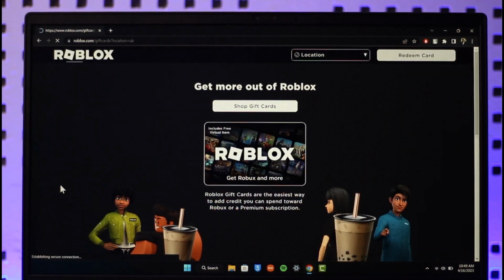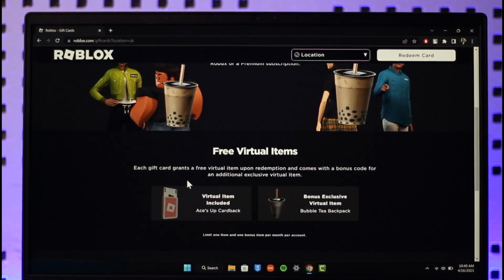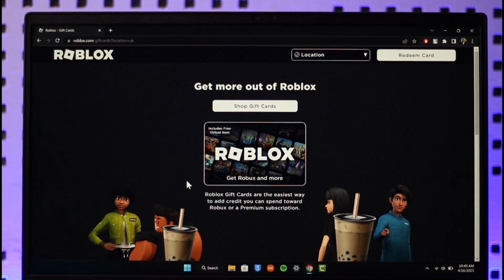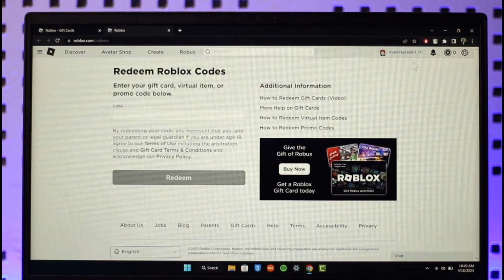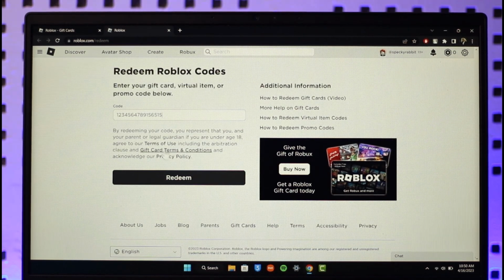How to Redeem a ROBLOX Gift Card !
This video guides you through an easy step-by-step process to redeem your Roblox Gift card. So make sure to watch this video till the end.

~ Chapters:
0:00 Introduction
0:11 Official Site
0:28 Redeem a ROBLOX Gift Card
1:10 Conclusion